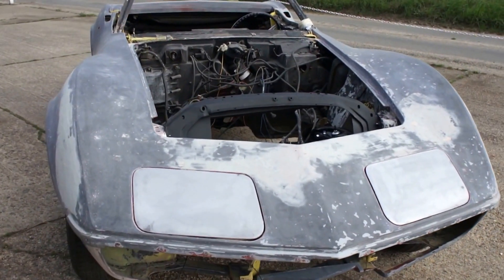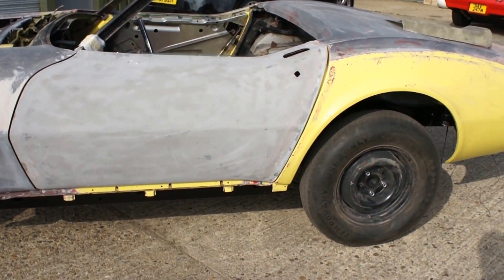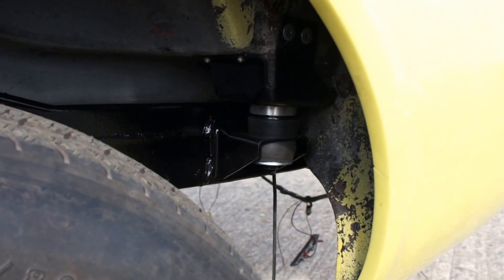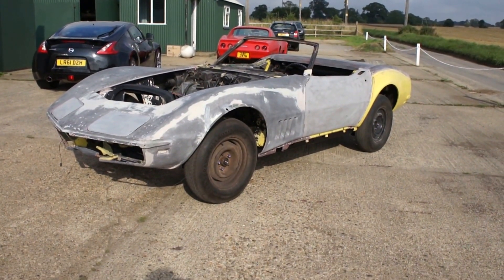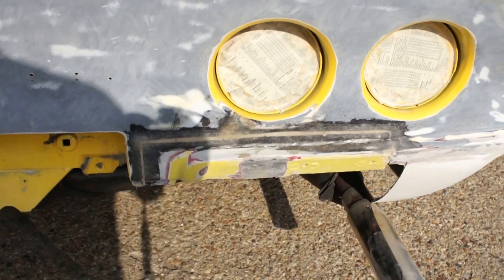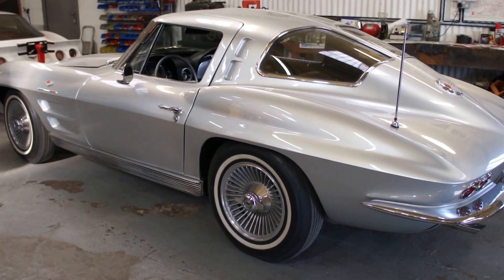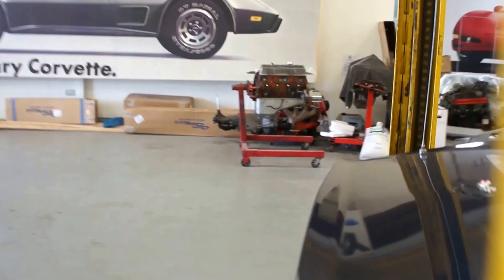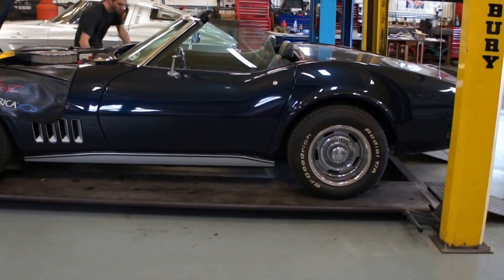1969 Corvette Stingray Roadster body off by Corvette Kingdom Part 6